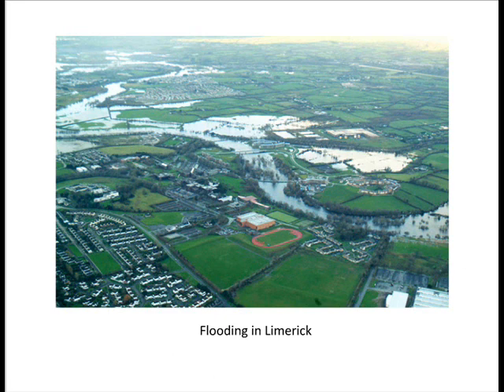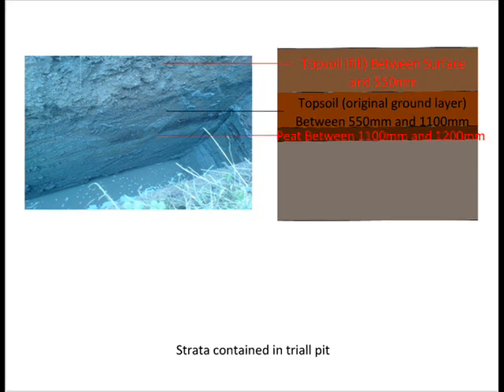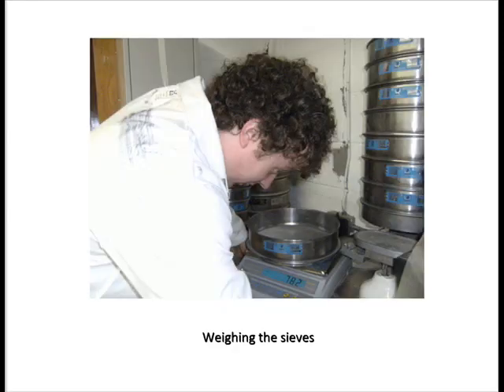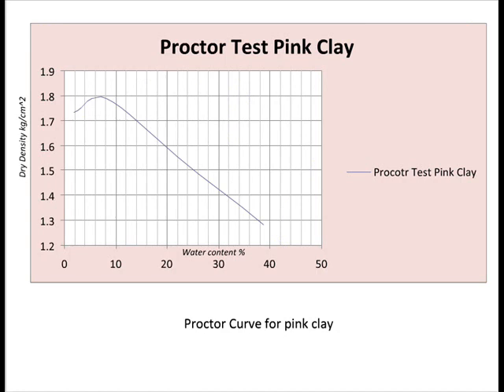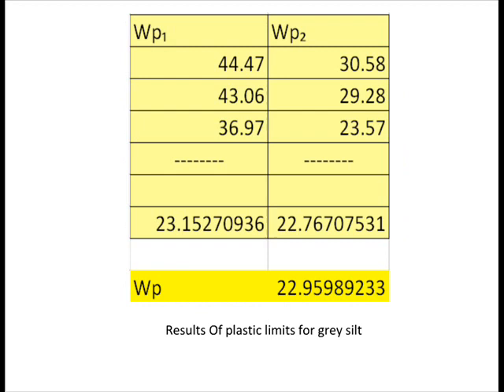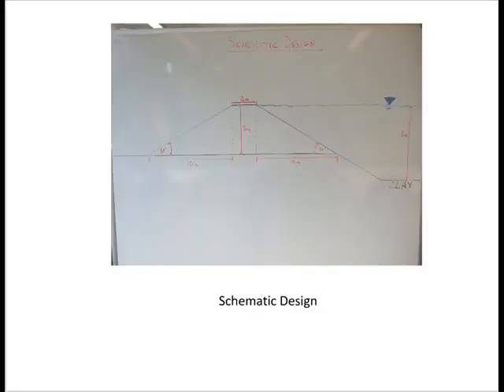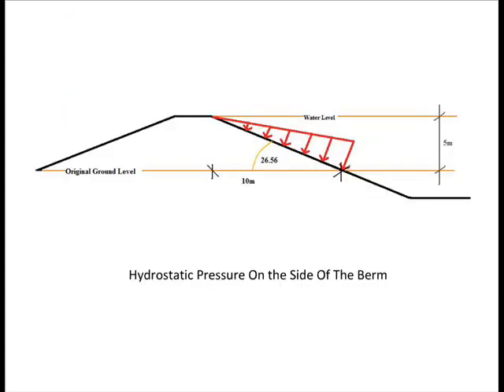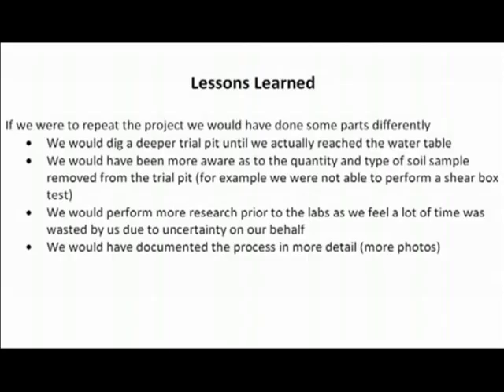Berm design Project.wmv